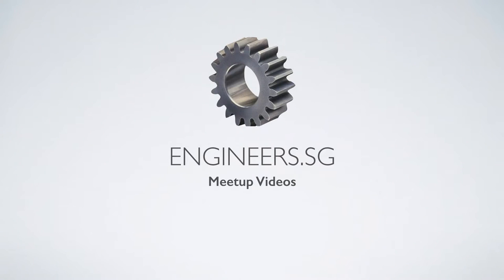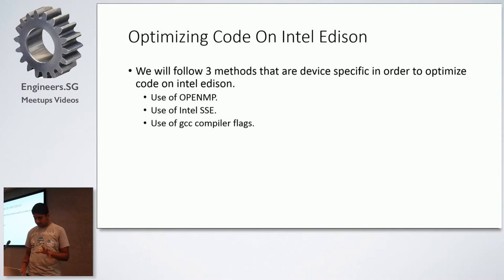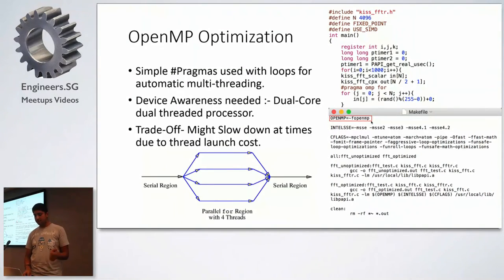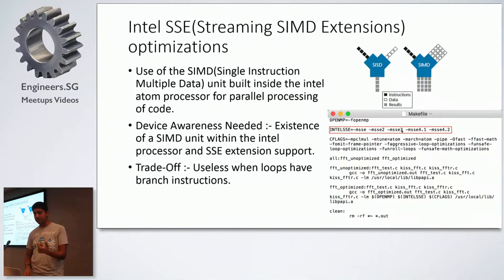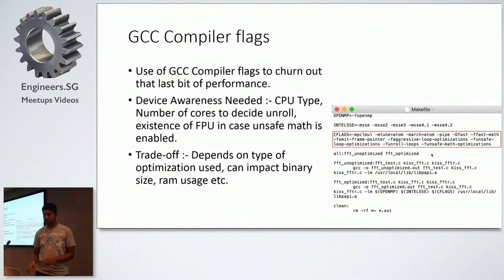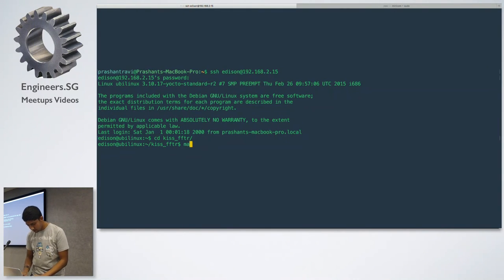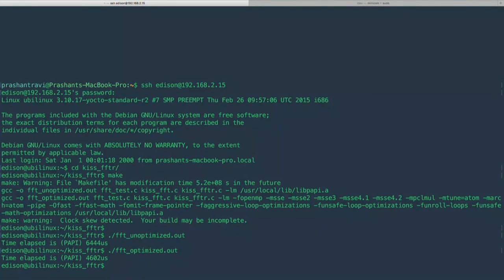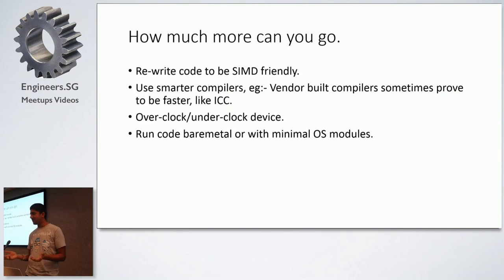Device aware computing - Hackware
Speaker: Prashant Ravi